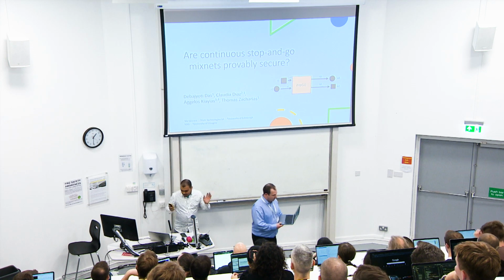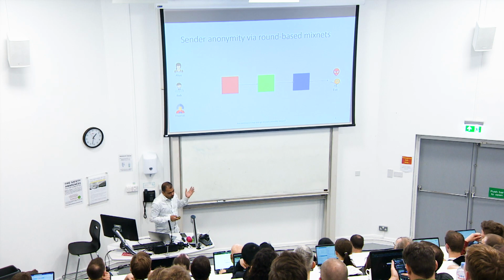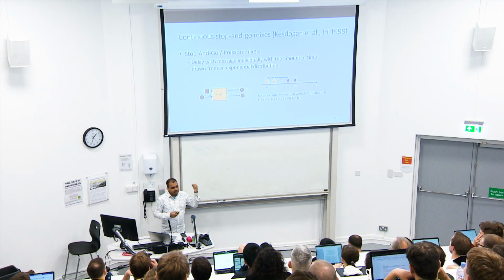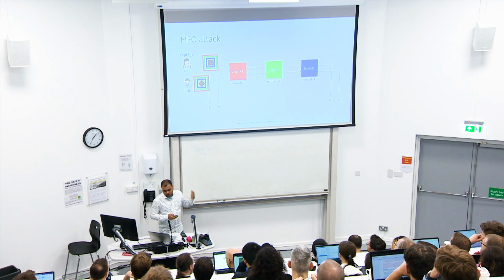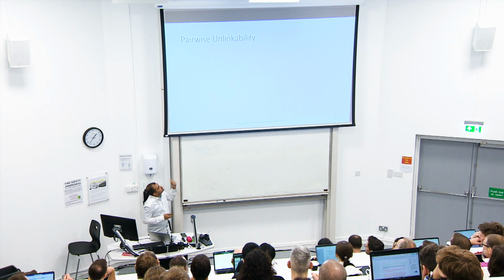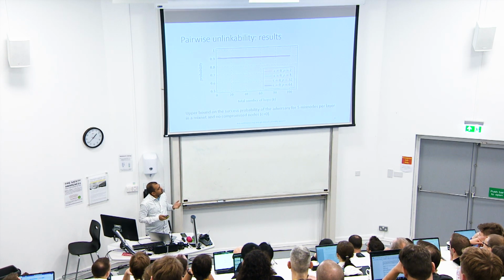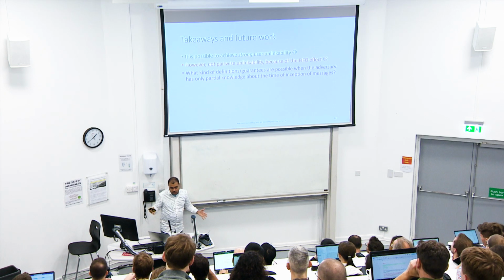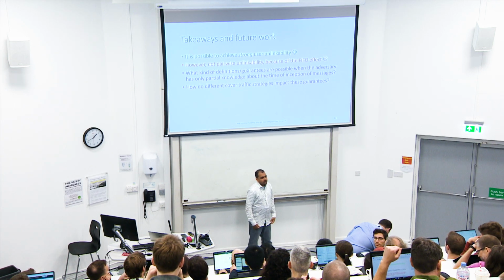Are continuous stop-and-go minxets provably secure?